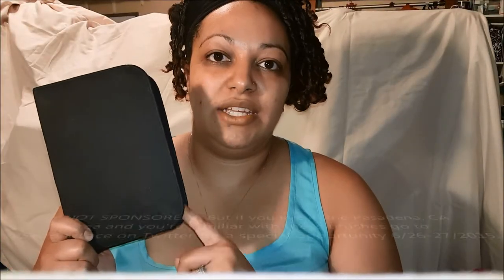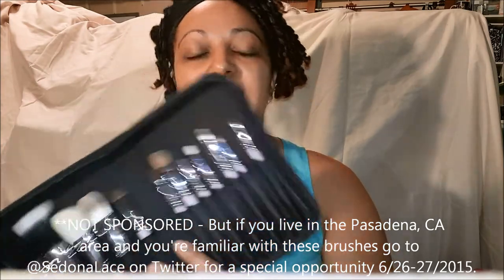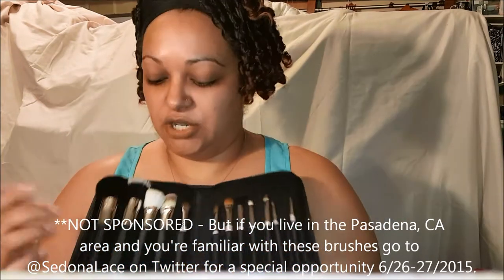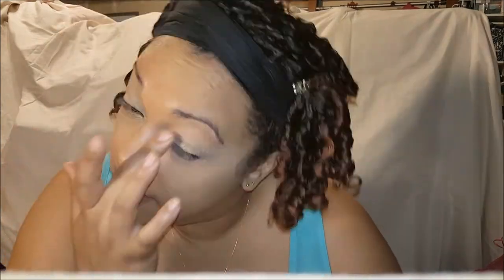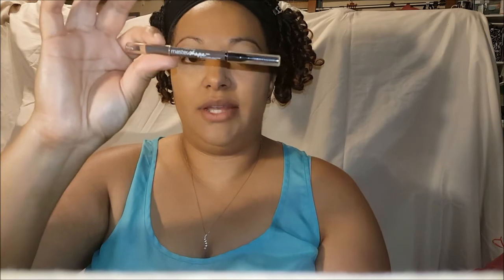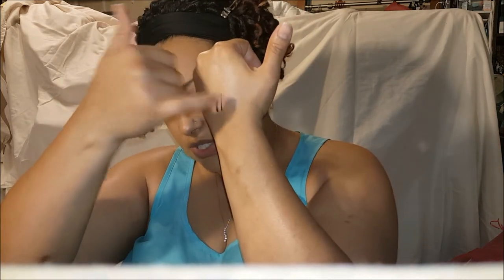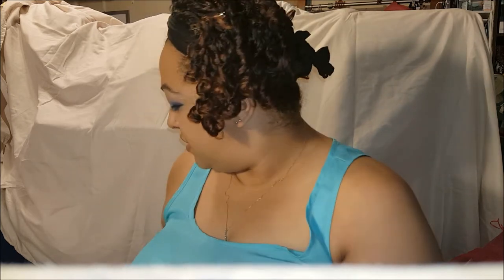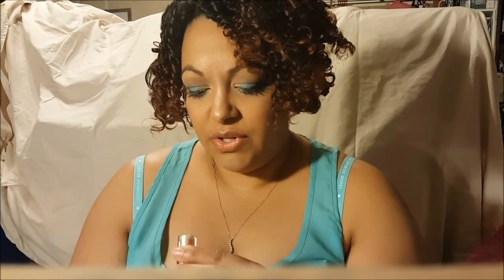NEW Makeup Technique Strobing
Mario Badescu Rose Face Water

L'oreal Revitalift SPF Day Lotion

in 4W2 Toasted Toffee comparable to MAC NC43

Maybelline Brow Shaping Pencil

Wet'n Wild Clear Mascara - CVS Pharmacy

Lorac Tantalizer Highlight Duo   $33.00

Nyx Illuminator in Chaotic     $9.00

Do you like to try out new products for free and tell companies your honest feedback?

Like Fancy makeup but don't want to pay the FANCY Price